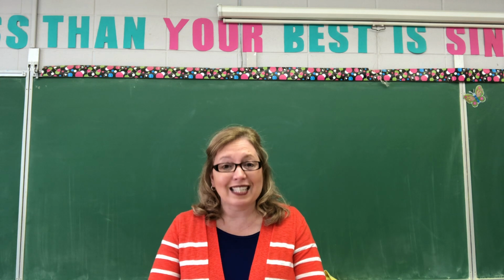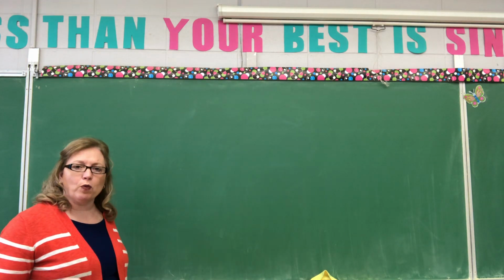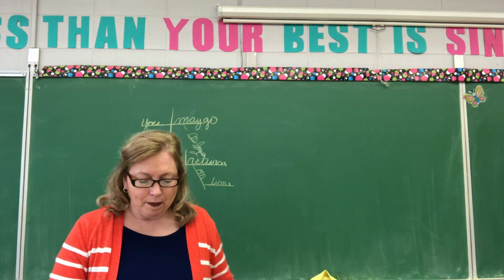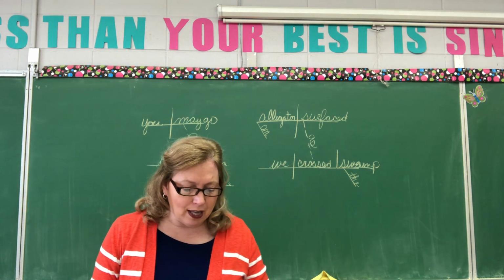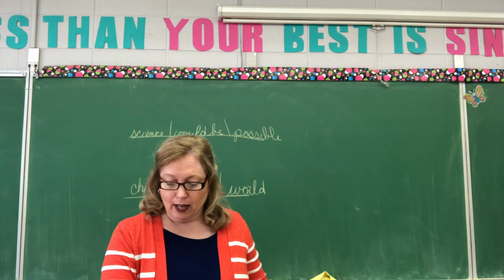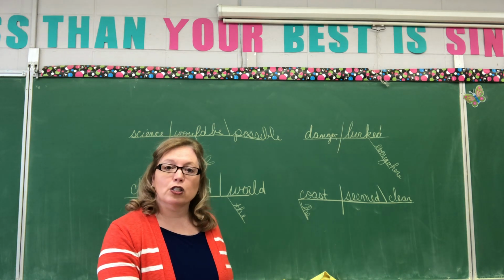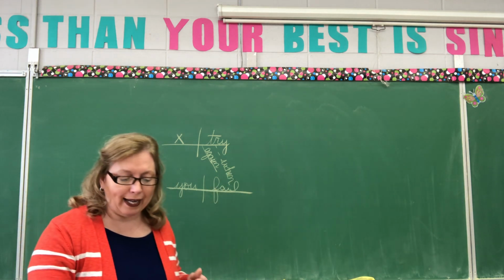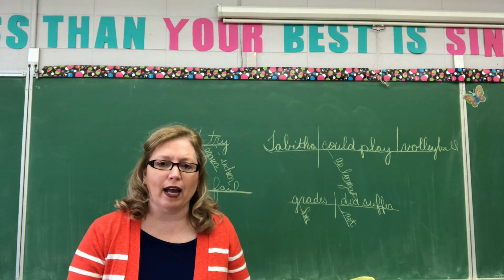English 8 3/31/20